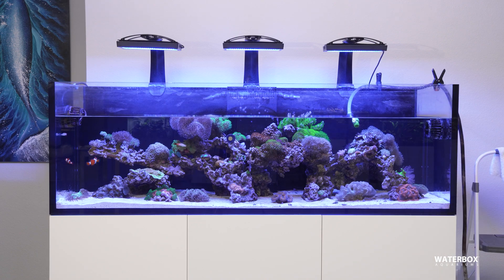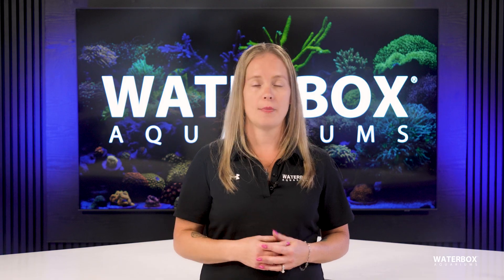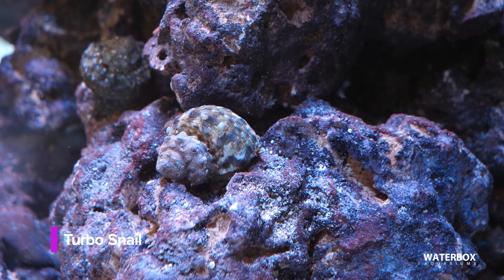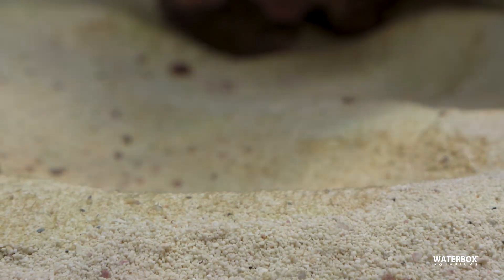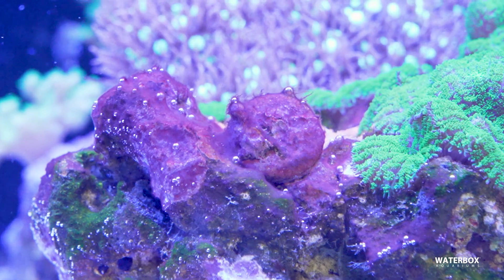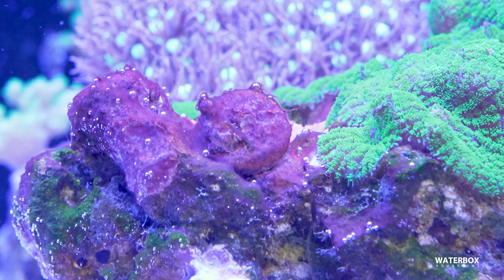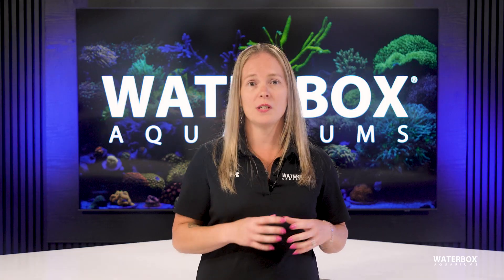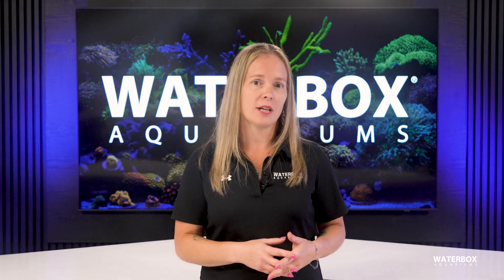Algae Problems in Your Reef Tank? Here’s How to Fix Them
Algae outbreaks are one of the most frustrating challenges in saltwater aquariums — but they don’t have to take over your reef. 🌊 In this video, we break down how to eliminate algae in your saltwater aquarium by focusing on balance, prevention, and proven reef-keeping habits.

You’ll learn what actually fuels algae growth, how to stop it at the source, and how to deal with the most common types of algae reef hobbyists face.

🔍 In this video, you’ll learn:
-Why nitrates and phosphates fuel algae outbreaks
-How proper filtration and water changes keep algae in check
-The ideal lighting schedule to prevent algae growth
-How cleanup crews act as natural algae control

How to identify and eliminate:
Diatoms, Hair algae, Bubble algae,  Cyanobacteria (red slime),
Dinoflagellates (dinos)

We also cover when chemical solutions make sense — and why they’re not a long-term fix unless you address the root cause.

Whether you’re battling hair algae, cyano, or dreaded dinos, this guide will help you build a stable, thriving reef ecosystem where algae struggles to survive.